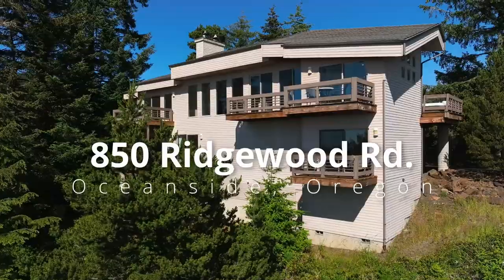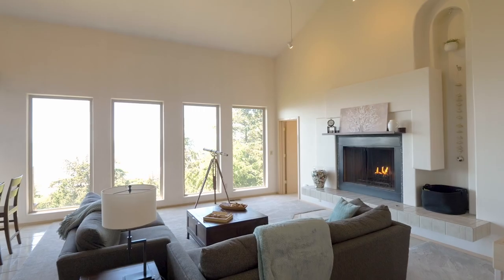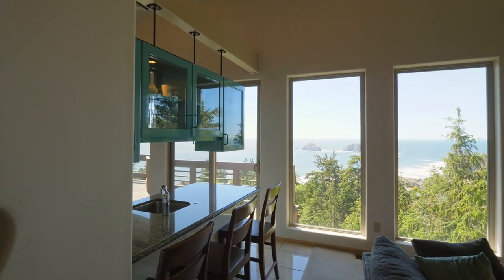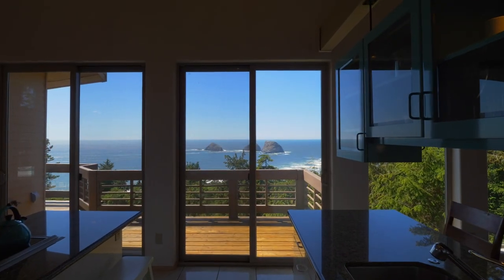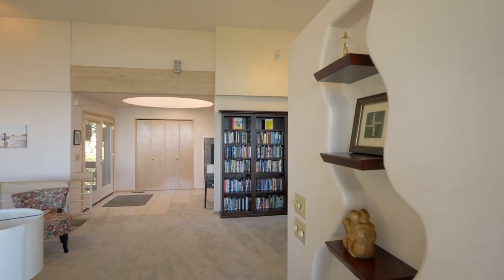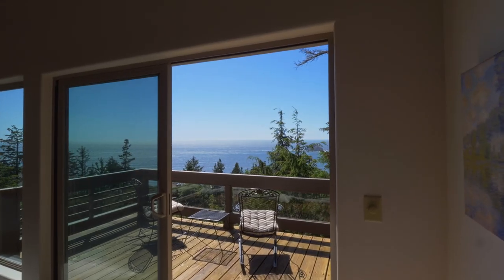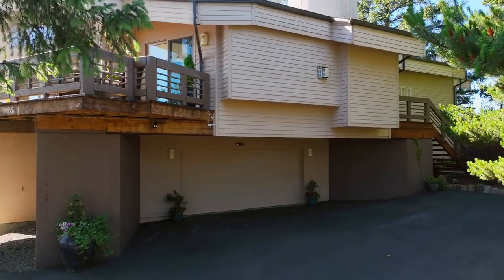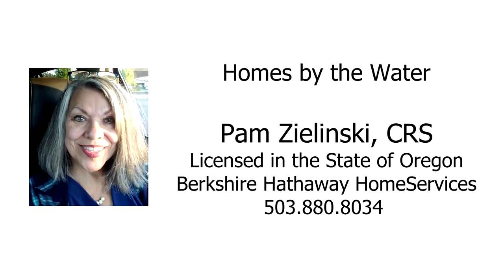Exquisite and Dramatic Contemporary Oceanview Home in Oceanside ~ Video of 850 Ridgewood Rd.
Signature design by artist William F. Weaver, brilliantly laid out to maximize the protected ocean views which include Three Arch Rocks, Maxwell Point, village lights, sandy beach and majestic Cape Lookout. Contact Pam Zielinski with Berkshire Hathaway HomeServices for more information or your personal tour.